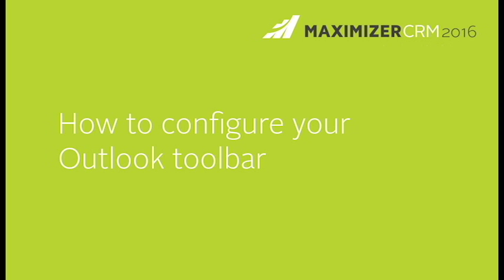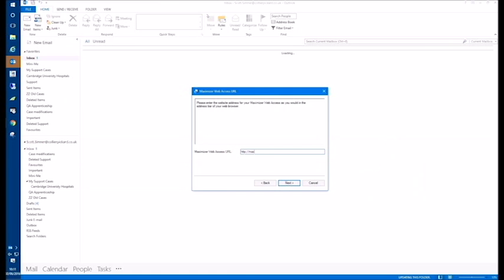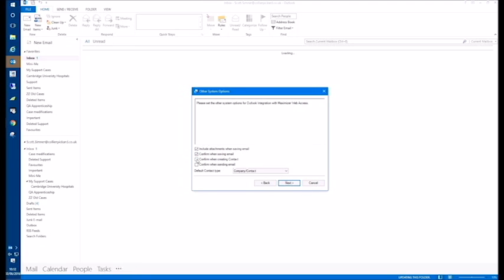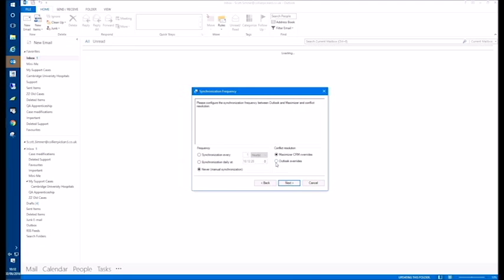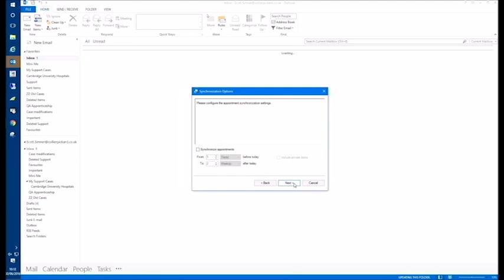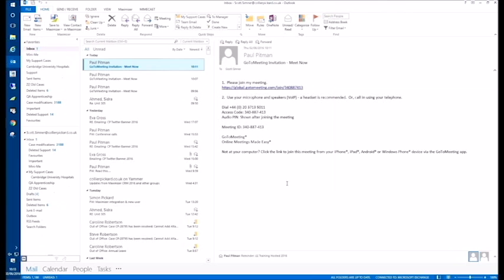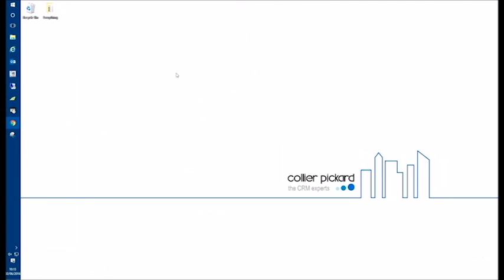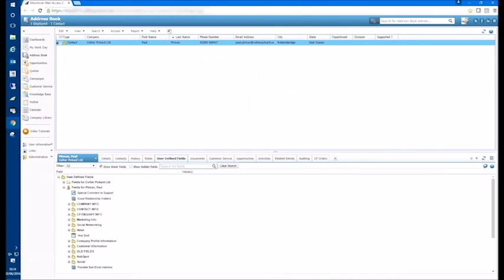How to configure your Outlook toolbar with Maximizer CRM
This video will show you how to configure your Outlook toolbar with your Maximizer CRM system. If you haven't installed your Outlook integration yet, please view this video first